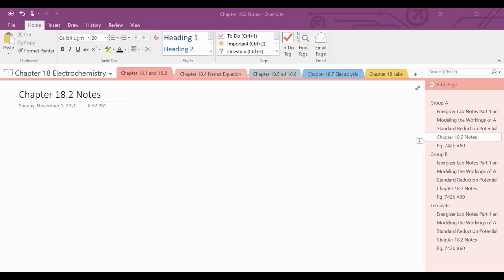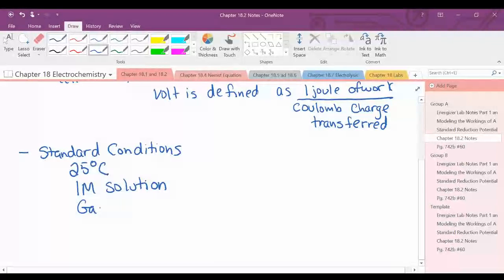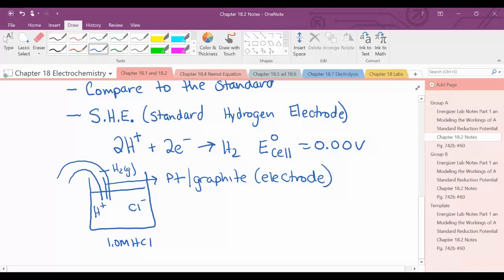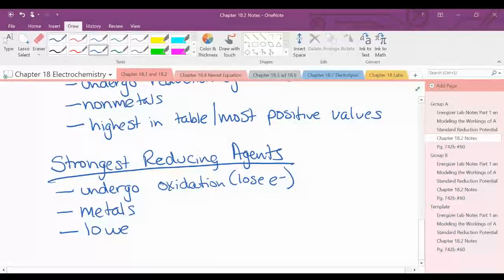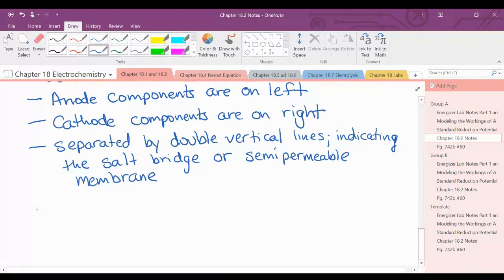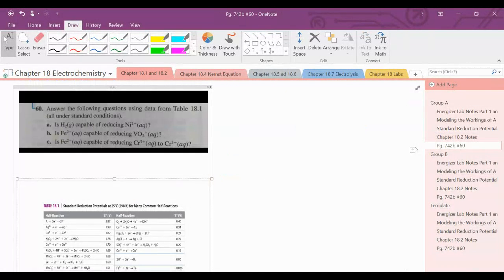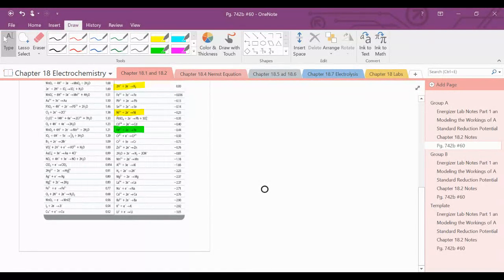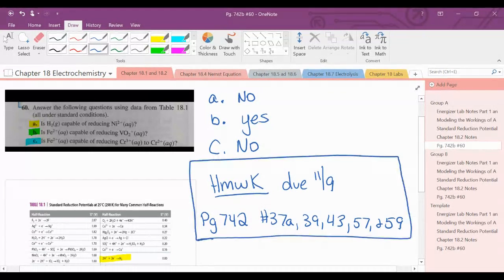Chapter 18.2 Notes